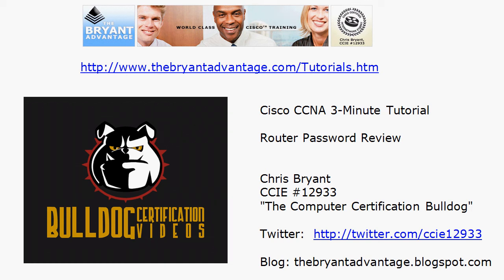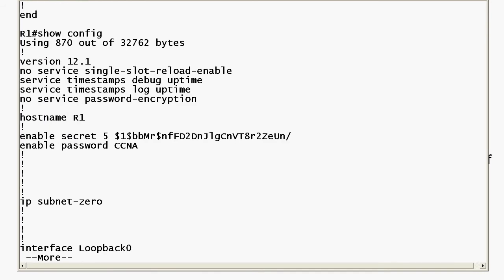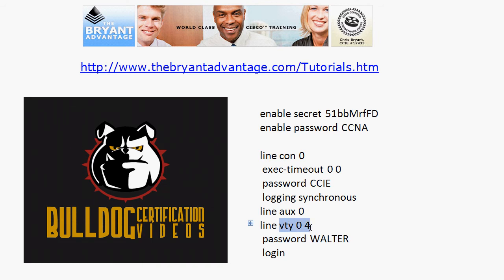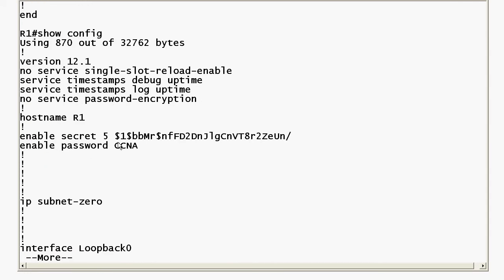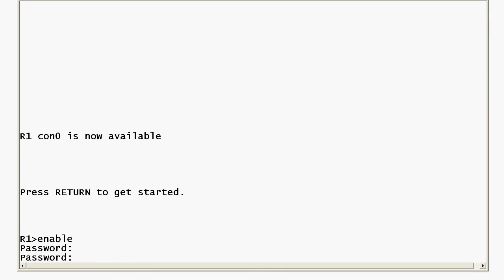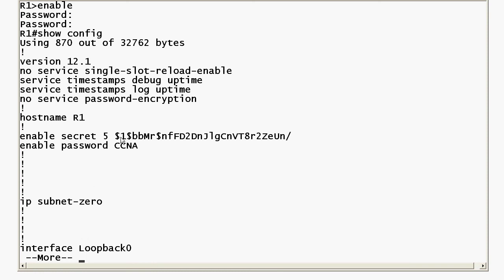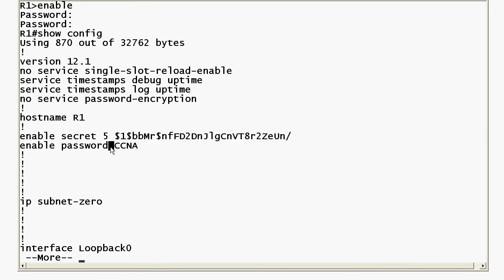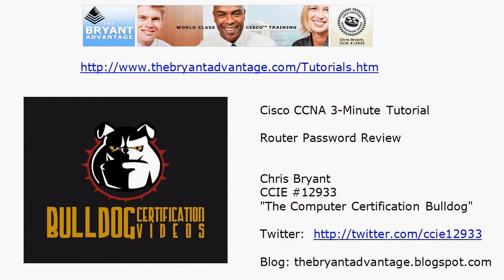CCNA Cisco Password Review: 3-Minute Certification Tutorial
for the written article that compliments this video - and helps you add points to your CCNA exam score!    In this video, we'll take a look at a Cisco router that already has the password configured - as most real-world routers do - and discuss which password is appropriate for several different tasks.

For over 350 additional Cisco certification tutorials, visit our Tutorials

Chris Bryant
CCIE #12933
"The Computer Certification Bulldog"